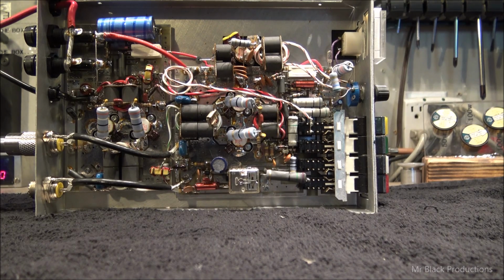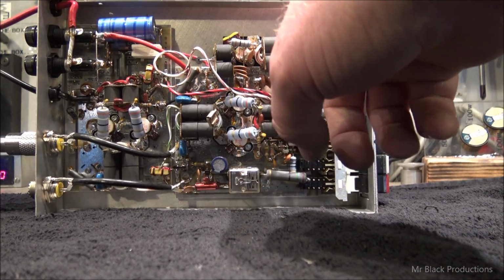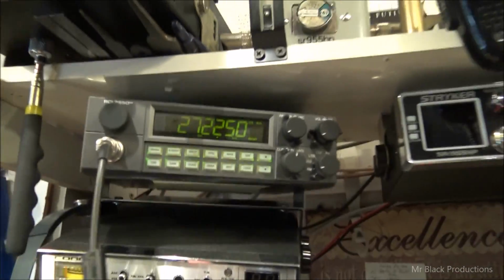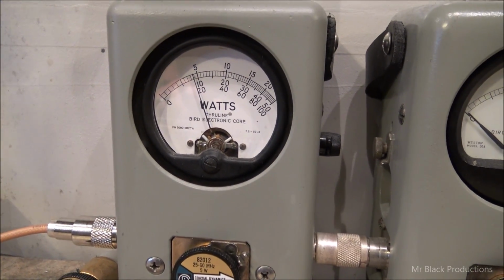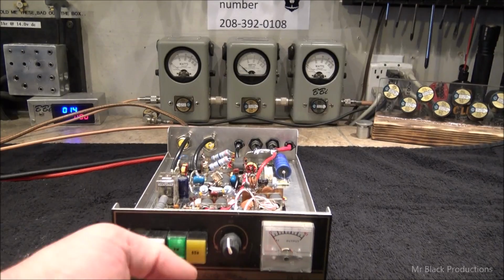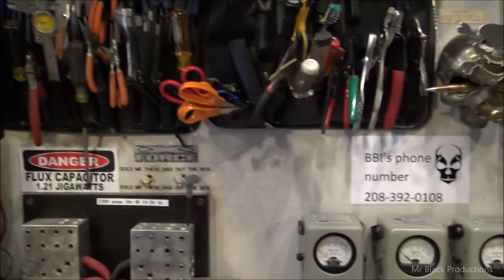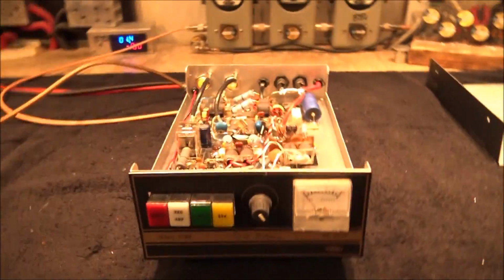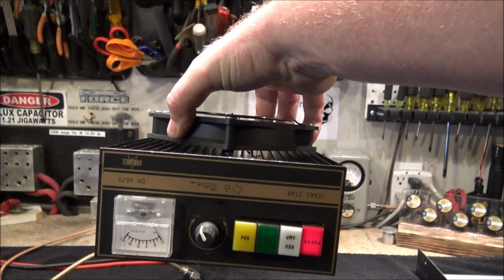jason's 667 repair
one more 667 done and done